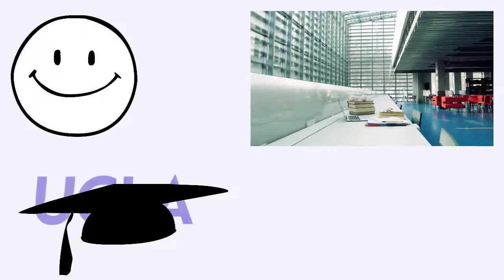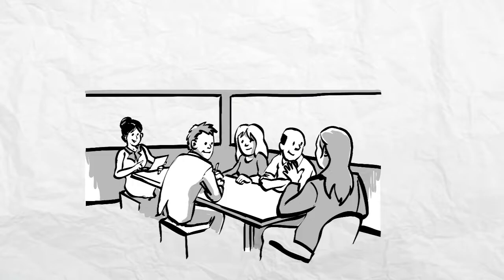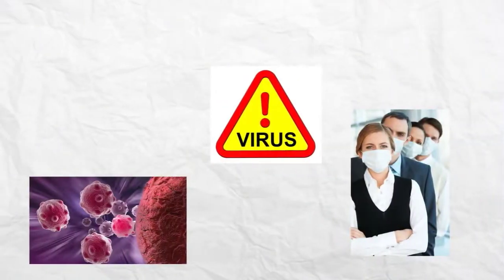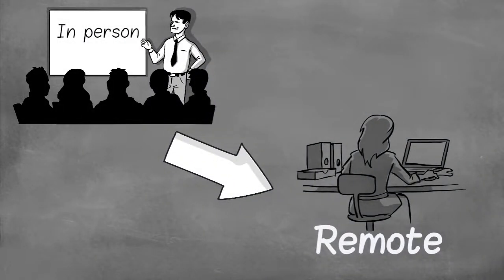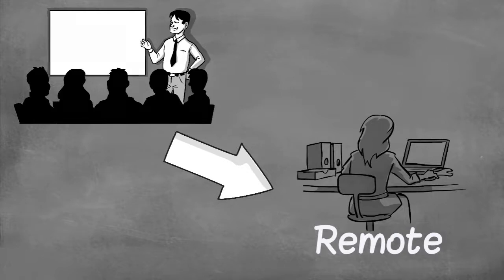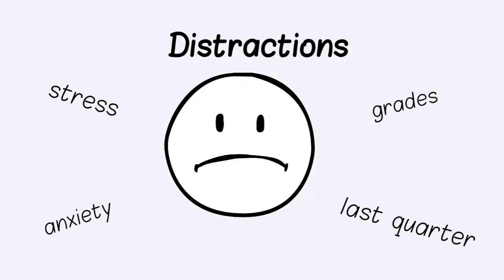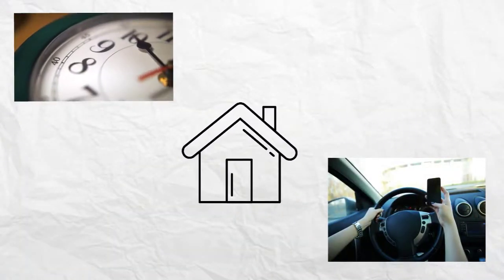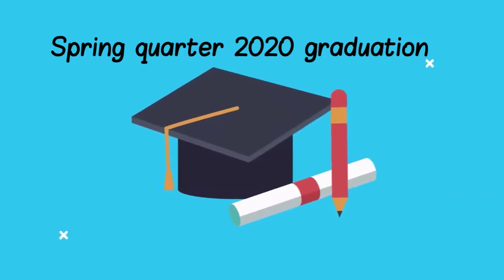Pamela's Learning Narrative Video